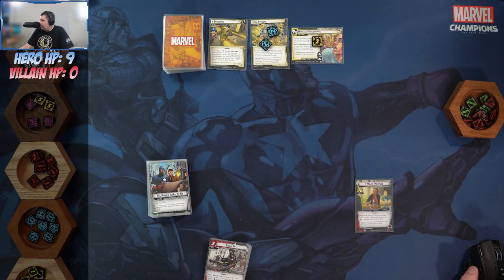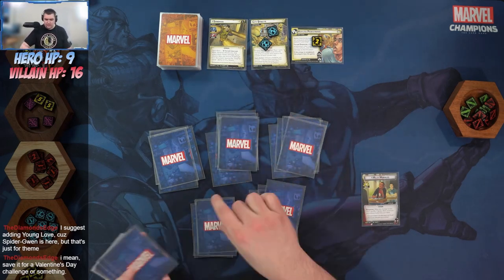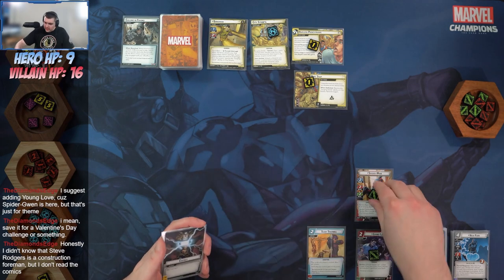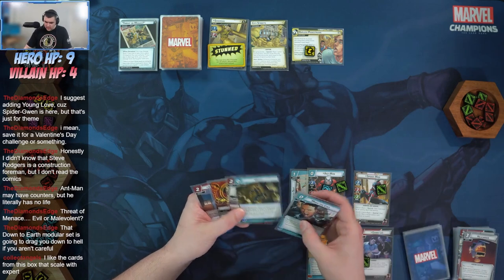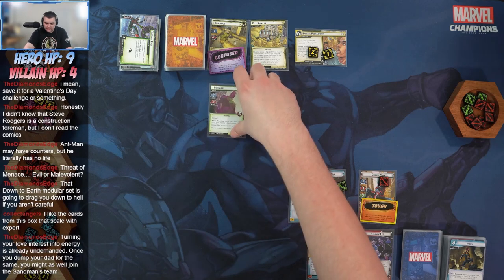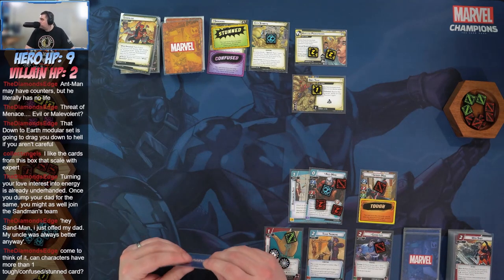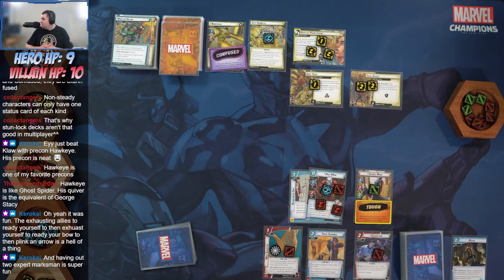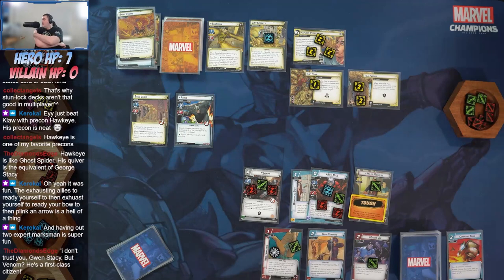Marvel Champions Hero Spotlight - Spider-Man Miles Morales - Leadership Aspect!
In this series of videos we are playing through different Marvel Champions heroes in each of the four aspects to get a feel for their strengths, weaknesses, and excitement! Here is a video showing Spider-Man Miles Morales in the Leadership aspect!